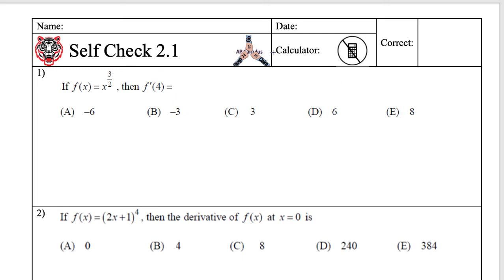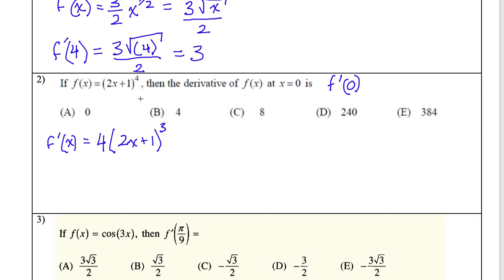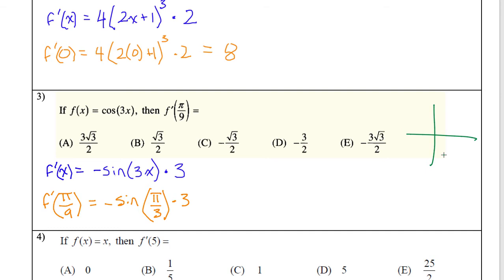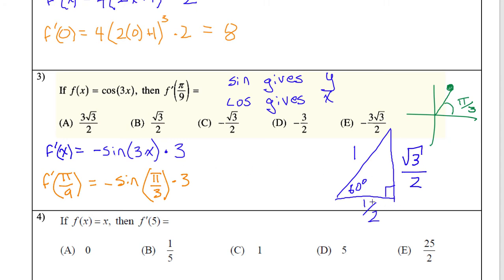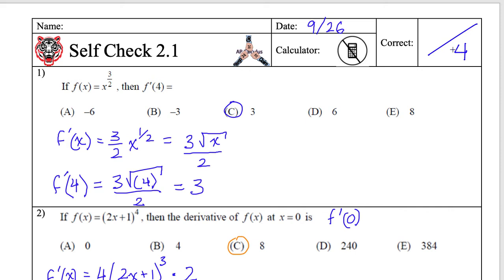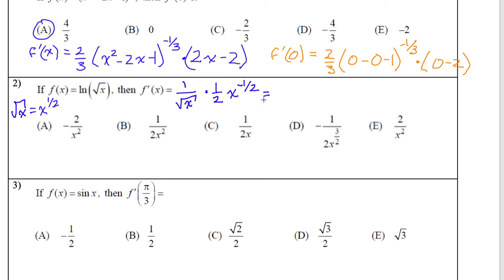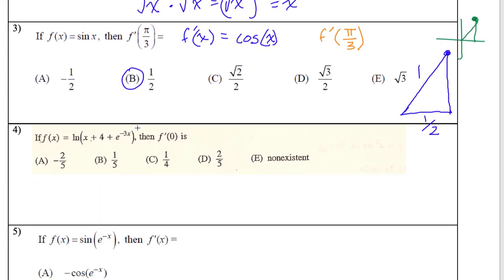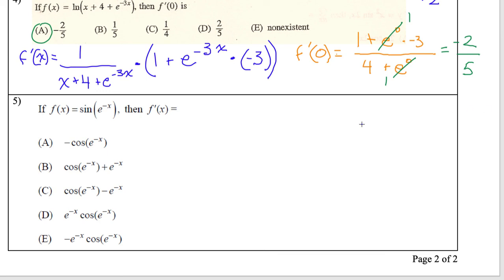AP Calculus AB Self Check 2.1 & 2.2